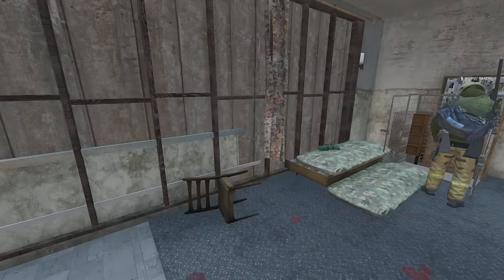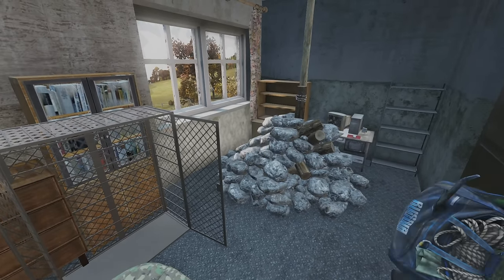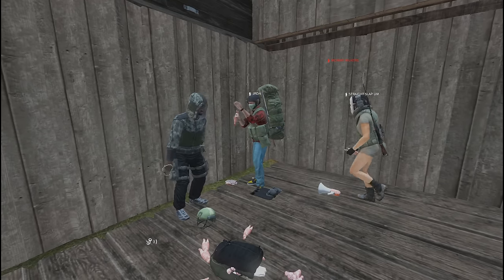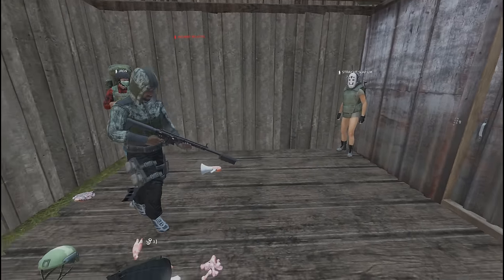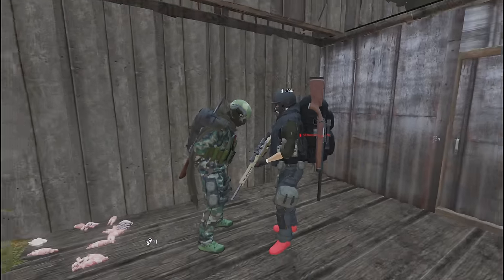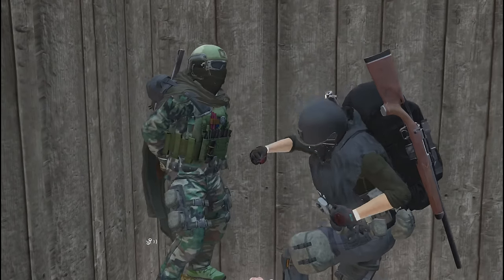We BUILT A 1000IQ TRAP BASE in DayZ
We built an overpowered trap base in dayz! I Hope you enjoyed the content! DayZ is the game where anything can happen from base raiding, interactions with other survivours and being an all round hero or bandit. If you enjoy DayZ you will enjoy this channel!

PC SPECS
Ryzen 7 3700x
32gb 3600mhz ddr4 rgb memory
asus tuf x570 pro motherboard
aio watercooler
corsair rm650 Gold PSU
1tb NVME (gen4)
2tb SSD
xpg all glass battlecruiser full eatx case
rtx 3080